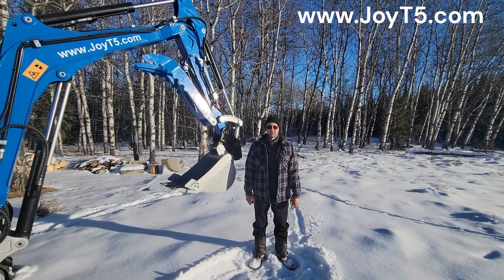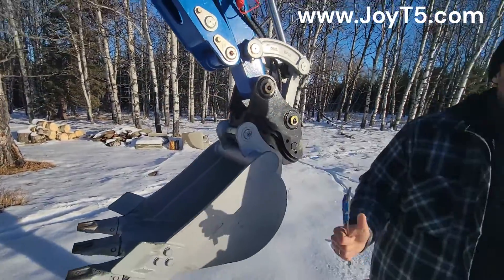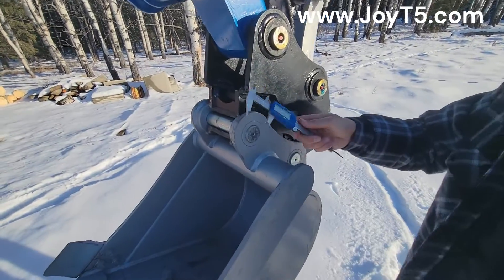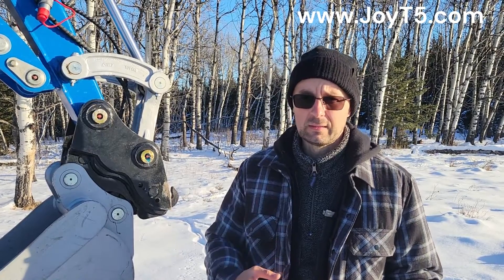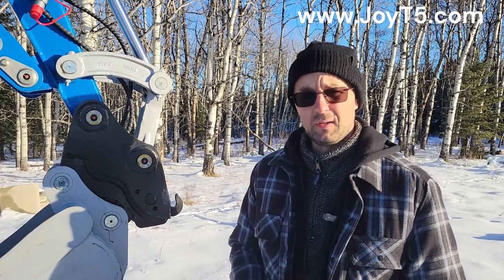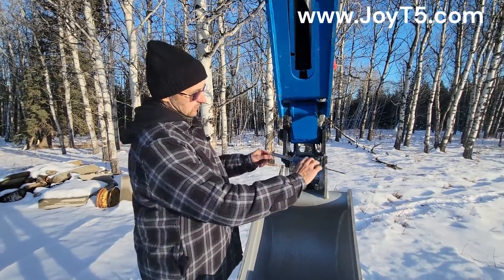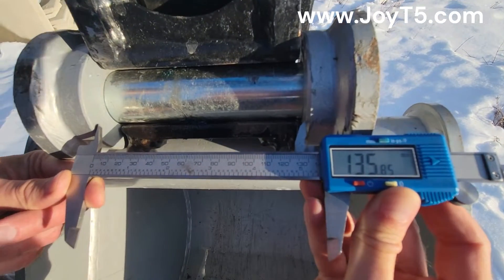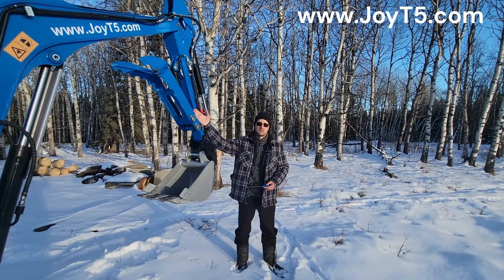How to measure excavator bucket mounting pattern? JoyT5 JT5350 3.5 Ton Excavator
Welcome to our YouTube video where we will show you how to measure the excavator mounting pattern. If you've ever wondered how to determine the

* Bucket pin diameter,
* Distance center to center,
* and Arm Width,

In this step-by-step tutorial, we will guide you through the process of accurately measuring these three important parameters. Whether you're a construction professional or simply interested in learning more about excavators, this video will provide you with the knowledge you need.

Measuring the bucket pin diameter is crucial for selecting the right attachments and ensuring a secure fit. We will demonstrate the proper technique for measuring this dimension.

Next, we will move on to measuring the distance center to center. This measurement helps determine the compatibility of various attachments and ensures proper alignment and functionality.

Last but not least, we will guide you through measuring the arm width. This parameter is essential for determining if the attachmnets is big enough to go around your excavator arm

Throughout the video, we will provide clear explanations and visual demonstrations to make the process as straightforward as possible. By the end, you'll have a solid understanding of how to measure the excavator mounting pattern like a pro.

Let's get started and master the art of measuring the excavator mounting pattern!

Excavator featured in this video is a 3.5 ton JoyT5 JT5350 This is a fully loaded mini excavator with following upgrades

Japanese Kubota D1703 Diesel Engine
Side Swing Boom
Upgraded Piston Pump
Two-speed travel motor
Full Cab
Air conditioning
Air Heater
Hydraulic Hitch
Hydraulic Thumb
Two-way Auxiliary Hydraulic System
Shields / guards on all three cylinders
Zero Tail Swing
1 year or 1,500 hours parts warranty.

JoyT5 JT5350 Key Specs

Digging Radius: 17'11" (5470 mm)
Digging Depth:  10'2" (3120mm)
Digging Height: 15'11" (4860 mm)
Dumping Height: 11'4" (3470 mm)

Our JoyT5 JT5350 3.5 Ton Mini excavator is comparable to in size to Kubota KX033, Bobcat E35, Cat 303, John Deere 35d, Sany SY35 and so on

To get more details about JoyT5 Mini Excavators, Skid Steers, Wheel Loader and Rollers available for sale in: